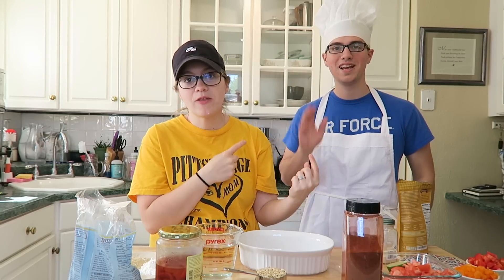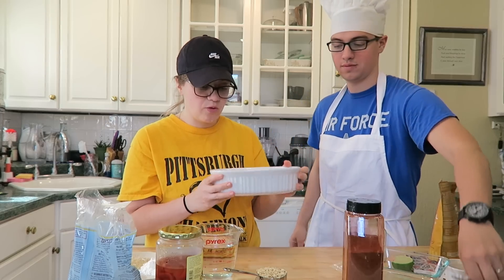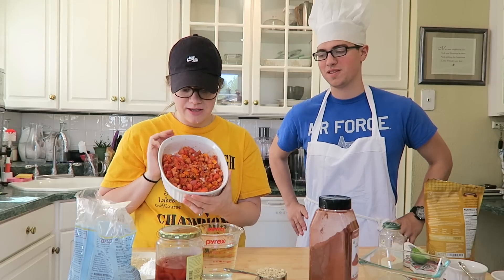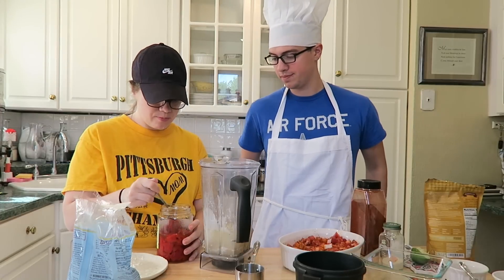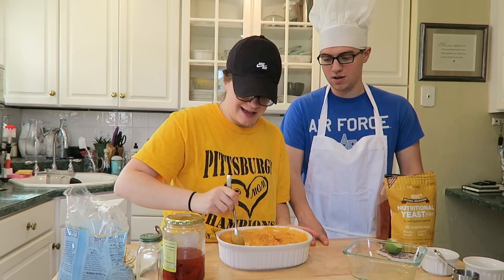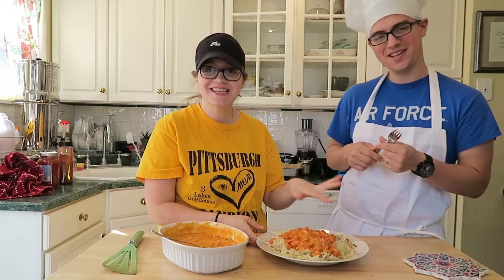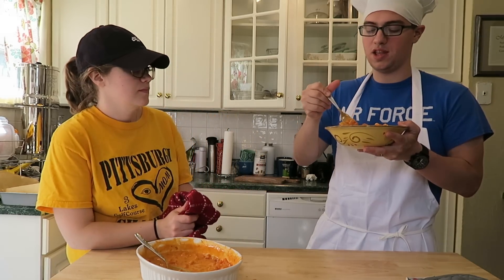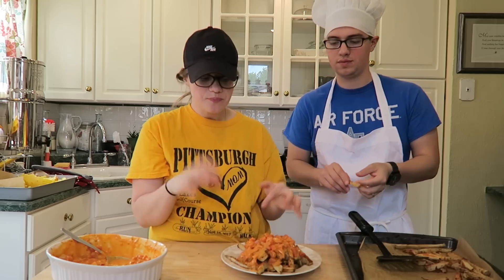Whole Foods Plant Based Queso Dip Recipe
Queso Cheese Sauce:

1/4 cup fresh yellow onion or onion powder
1/2 cup rolled oats
1/4 cup nutritional yeast
1/4 cup roasted red bell pepper
2 tablespoons cornstarch
1 tablespoon miso
2 cups water

Blend on high speed for 5 minutes.
Warm up cheese sauce in a pot on medium heat stirring continuously for 5-7 minutes until sauce becomes thick.

Added Summer Salsa

2- 3 Large Tomatoes Chopped
1/2 Red Bell Pepper Chopped
1/2 Orange Bell Pepper Chopped
1/4 Cup Red Onions
1/4 Cup Nutritional Yeast
1 Tbsp Onion Powder
1/2 Lime Juiced
2 Tbsp Paprika
2 Tbsp Parsley

Mix Well

Add the Queso Cheese Dip and Summer Salsa together